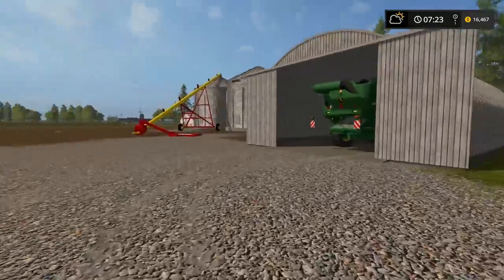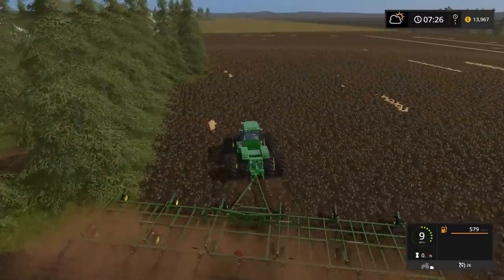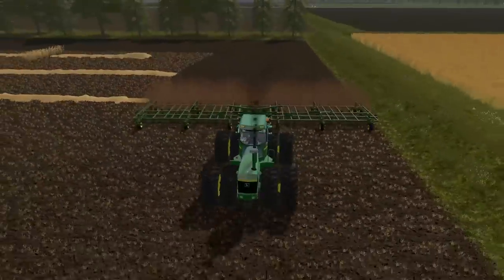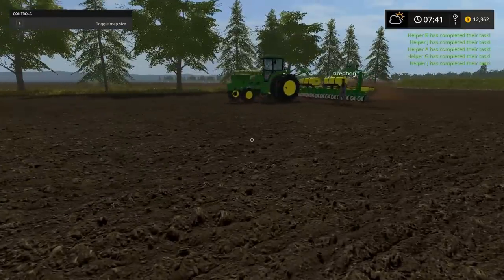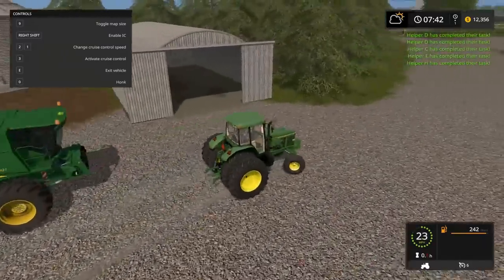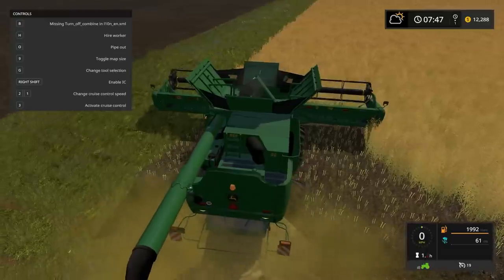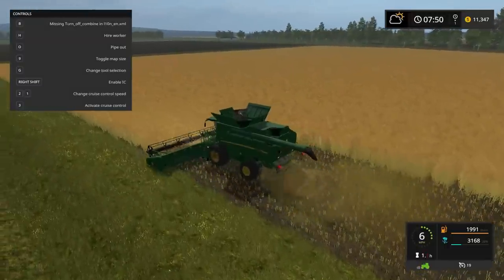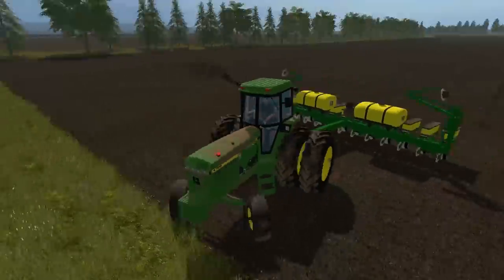FARMING SIMULATOR 2017 | OLD JOHN DEERE TILLAGE + PLANTING | FIELD WORK | CANADA EP #2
Computer- Custom Built
Keyboard and Mouse (it's cheap but looks cool and hasn't failed yet)
GoPro Hero 4
Canon T5i Creator Kit

FREQUENTLY ASKED QUESTIONS:

1. How do you get the game?

2. Can you get mods for Xbox One or PS4 (talking about FS17 not FS15)?

3. Where do you get your mods?

4. Why is it called the Squad if it is only one person?

5. Can I play with you?